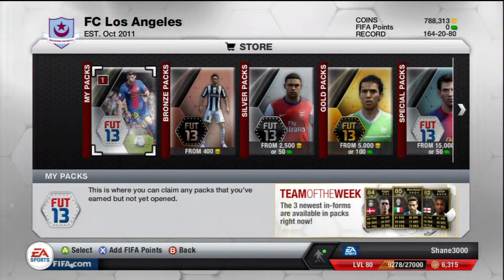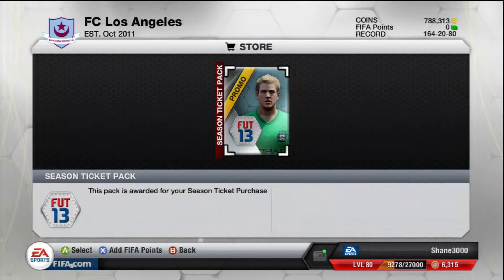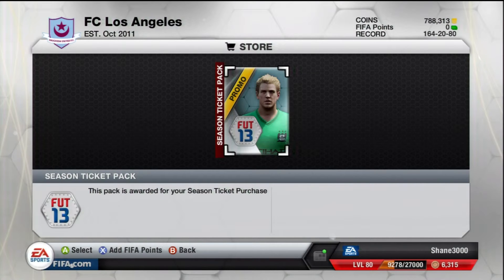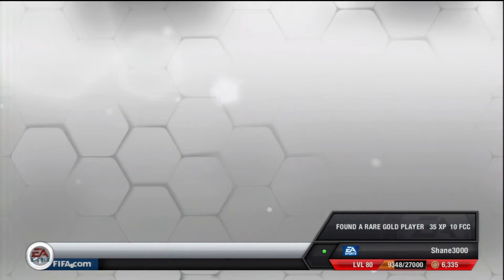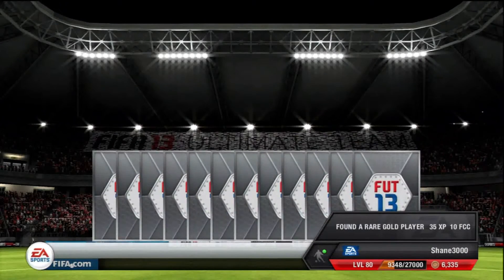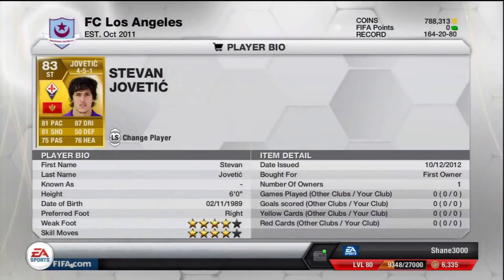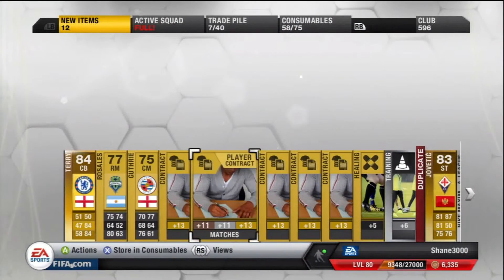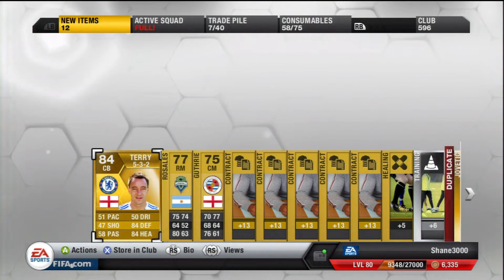Pack A Day To Keep The Doc Away! Something Decent.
Finally! I will start streaming in 2 weeks again!